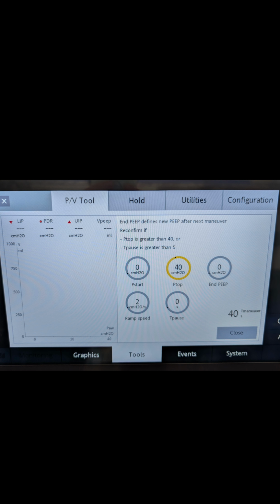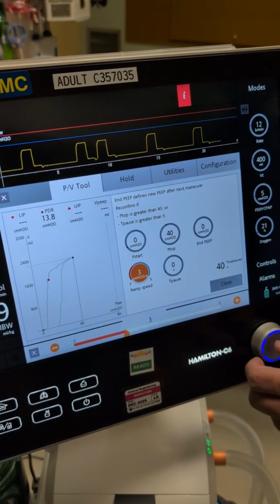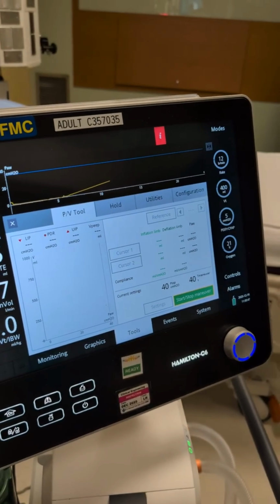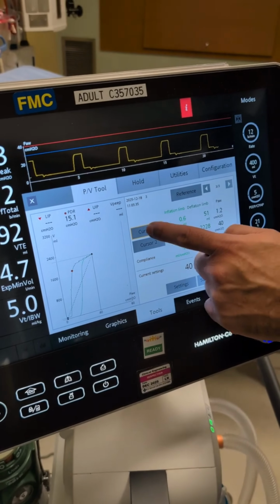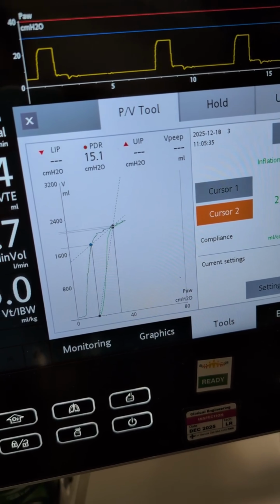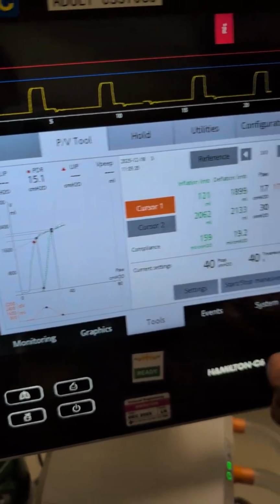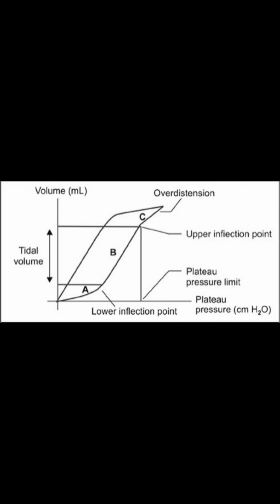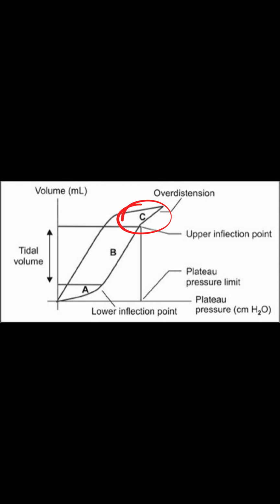C6 PV tool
Timeline:
00:00 - Ideal settings
00:06 - Start of PV loop
00:15 - Settings explanation
00:36 - Peep warning screen
00:50 - Start maneuver
01:22 - Analysis of waveform
02:09 - Optimal Peep with C6
02:41 - Example of PV loop with section A
03:04 - Section B
03:14 - Section C

Common issues:
1. Make sure there's no leaks in the system. Check connections, remove condensation, disconnect ETCO2 for the maneuver.
2. If the patient is unable to tolerate the maneuver, you can increase the ramp speed to 3cmh20/s - The higher the ramp speed, the less accurate the loop will be.
3. If the patient's lungs are very noncompliant, it will be difficult to identify the lower inflection point. Might appear as a straight line because as we introduce pressure into a noncompliant lung, the volume return will be consistent and low volumes. The lung does not "pop open".
4. In the video's example, you see that there's no volume until a pressure of 15. This is showing that there is a large amount of pleural pressure collapsing the lungs. At a pressure of 15, that's where the peep is matching the pleural pressure and we start to see volume.